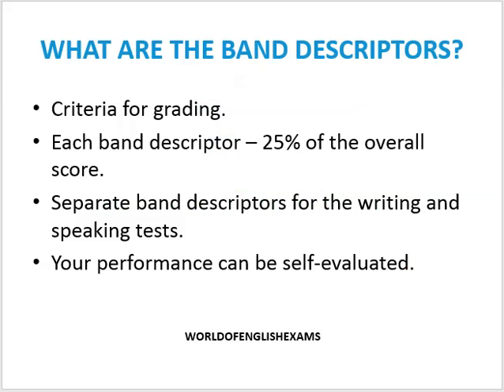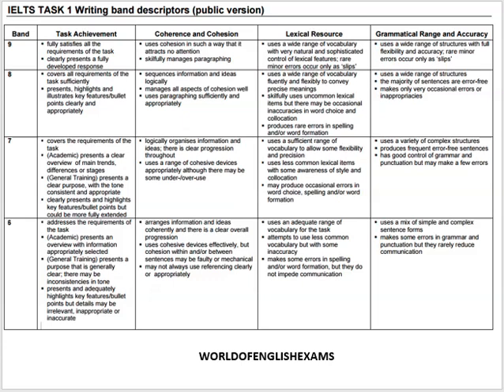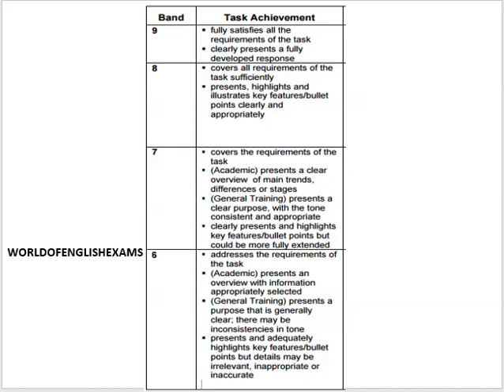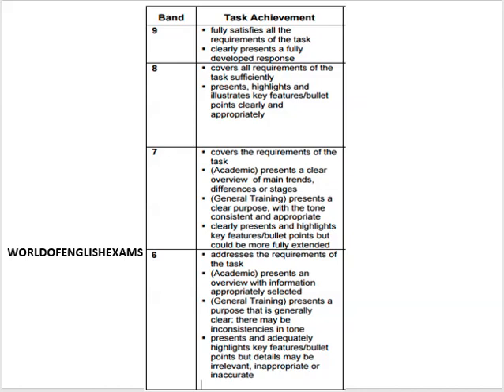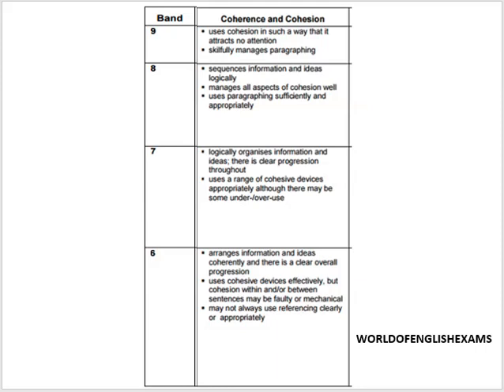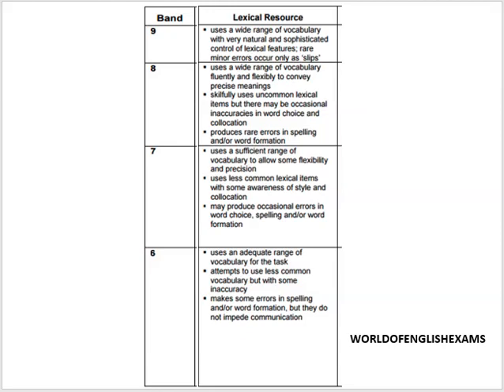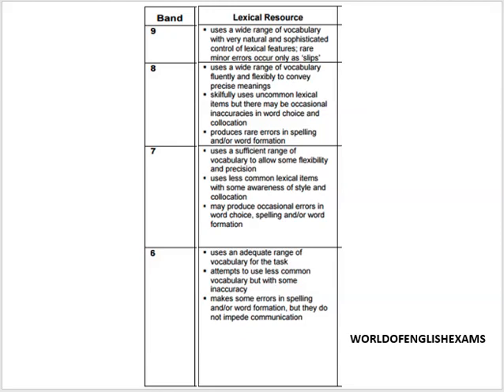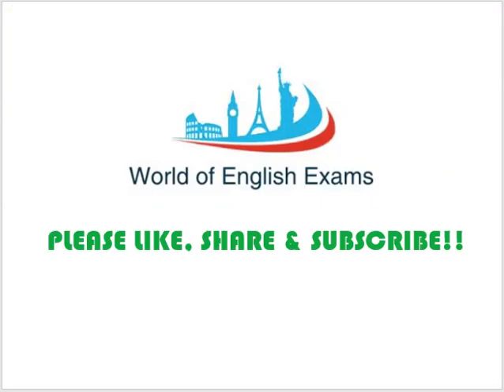IELTS WRITING TASK 1 | BAND DESCRIPTORS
In this video, you will get to learn about the IELTS WRITING TASK 1 BAND DESCRIPTORS which are the criteria used for the IELTS writing evaluation.
There are specific grading factors based on which a band score is awarded to the candidates.
The band descriptors for the IELTS writing task 1 ( for both the IELTS Academic as well as the IELTS General Training) test are:
1. Task Achievement
2. Coherence and Cohesion
3. Lexical Resource
4. Grammatical Range and Accuracy.
Each of these band descriptors will account for 25% of the score.

The band descriptors for the writing task 2(essay) are:
1. Task Response
2. Coherence and Cohesion
3. Lexical resource
4. Grammatical Range and Accuracy.

In the video, the complete details of all the band descriptors for evaluating the IELTS writing task 1 are clearly explained.
1. Task Achievement: Fulfill the requirements of the task completely and appropriately.
2. Coherence: range of ideas that are relevant to the task ; Cohesion: Organise the ideas logically into paragraphs using COHESIVE DEVICES.
3. Lexical resource: Use a wide range of uncommon or less common lexical items (vocabulary) which are appropriate for the task. Use collocations appropriately.
4. Grammatical Range and Accuracy : Use a wide variety of sentence structures, such as
a. Simple sentences
b. Compound sentences
c. Complex sentences
d. Passive sentences
e. Conditional sentences
f. Complex-compound sentences
The IELTS test is divided in to four parts - Listening, Reading, Writing and Speaking.
In the Writing test, you should complete two tasks. You will be given 60 minutes to complete the test.
While the second task for both the academic and the general training test takers is an essay, the task 1 is different.
Task 1 academic - Report
Task 1 General Training -  Letter.